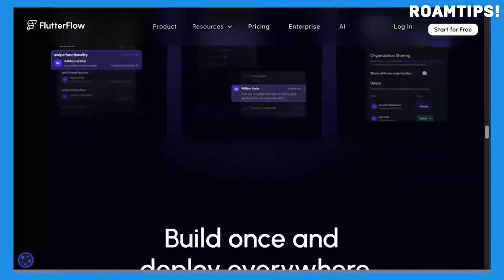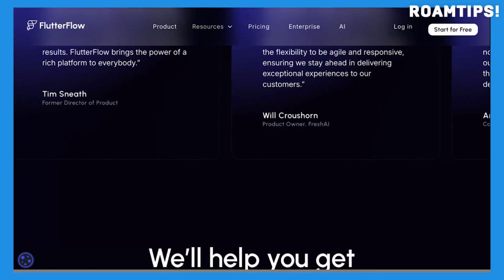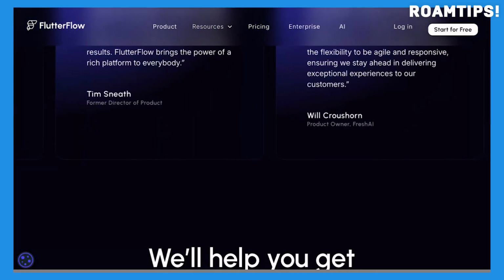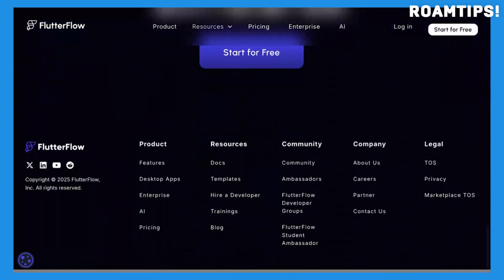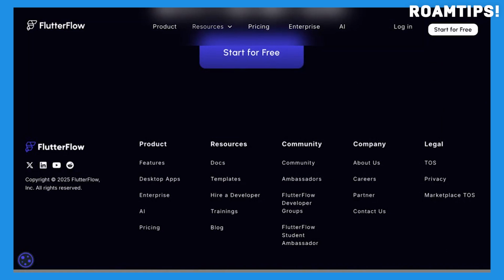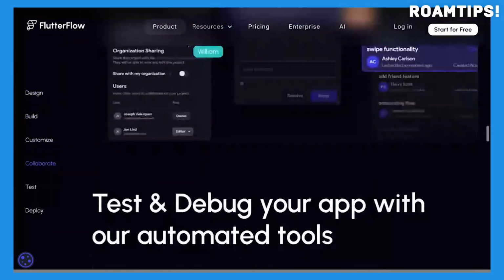FlutterFlow Mobile App Development Platform Review | Usage Experience